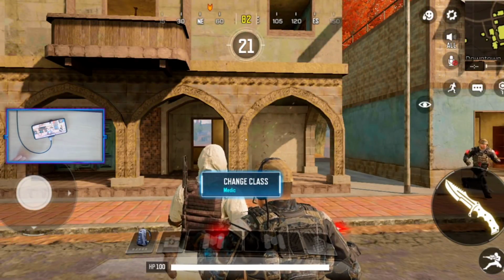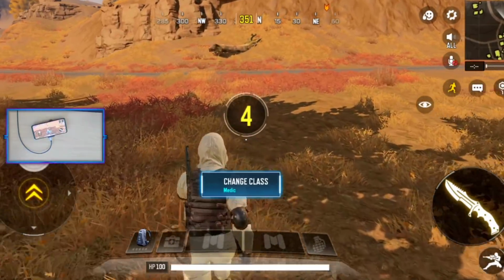*NEW* SECRET ROOM CHANGE in BATTLE ROYALE! | COD MOBILE | SOLO VS SQUADS